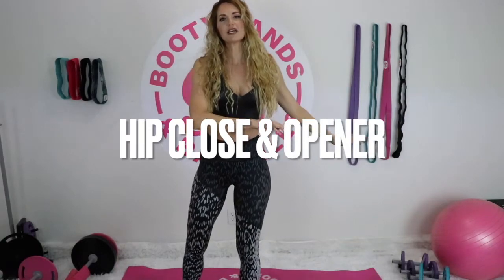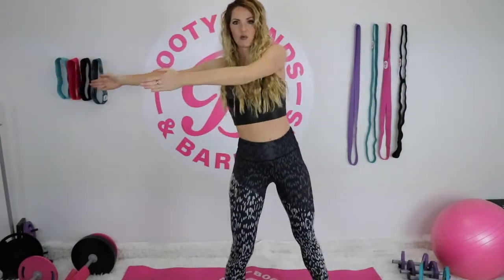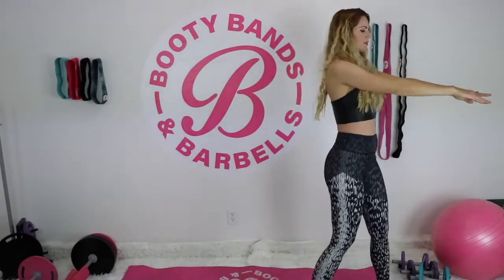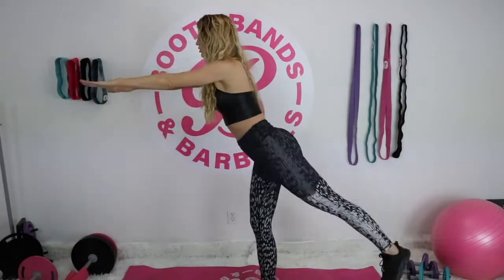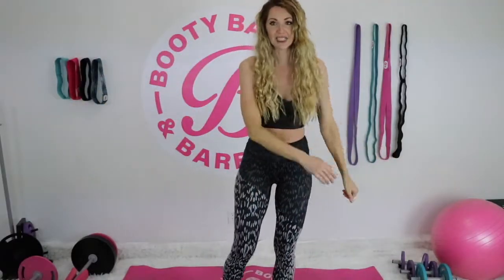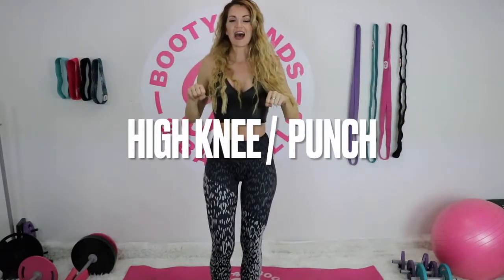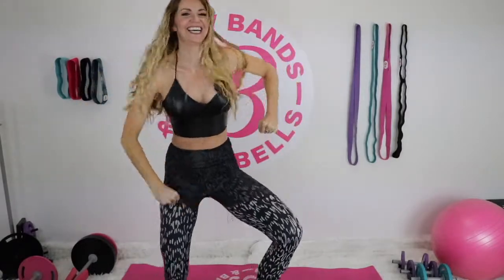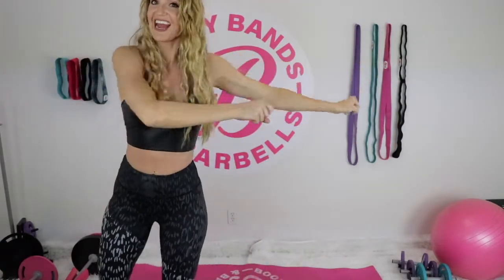8 Minute TOP Rated Workouts Without Weights!